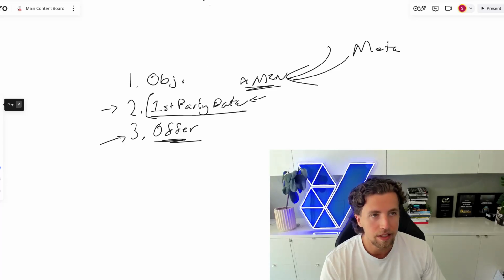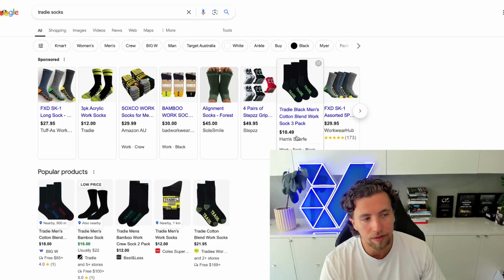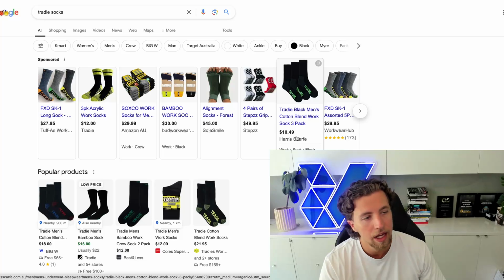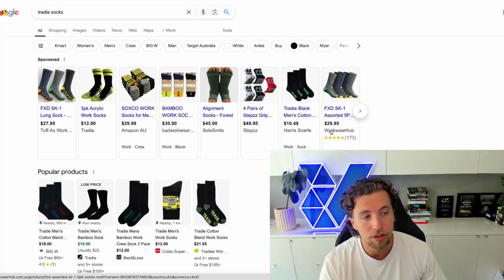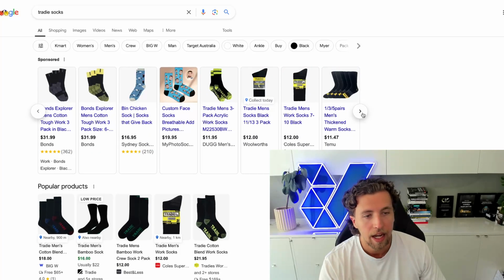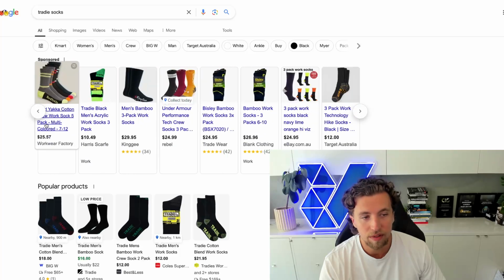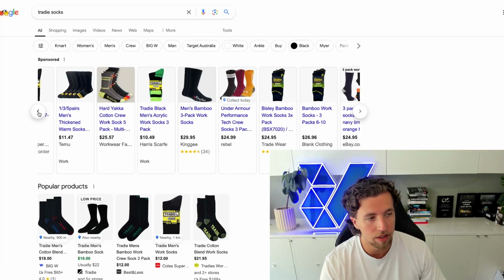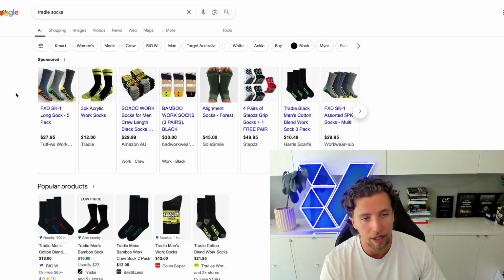Here's What You Should Spend On Brand Search (Google Ads)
In this video, Nathan runs through how much an eCommerce brand should spend on brand search & shopping.